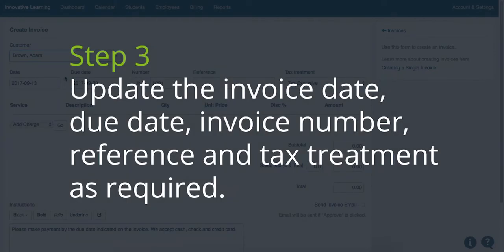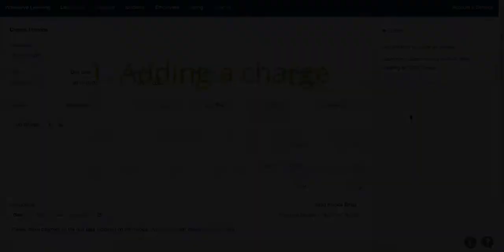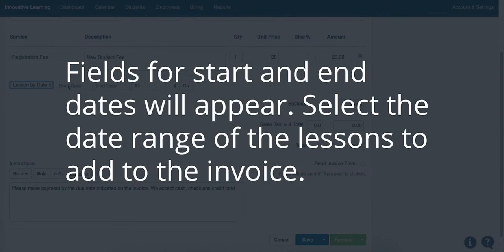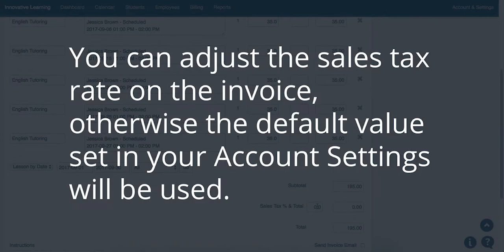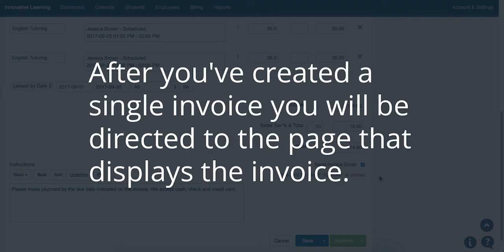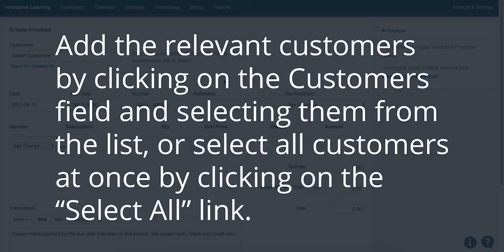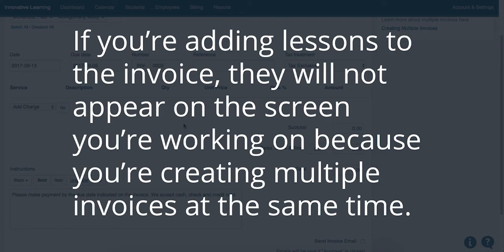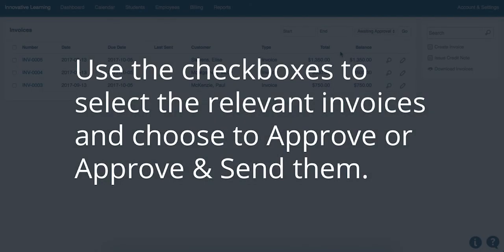How to Create Invoices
This tutorial shows you how to generate invoices in order to charge clients for lessons, packages or other charges.